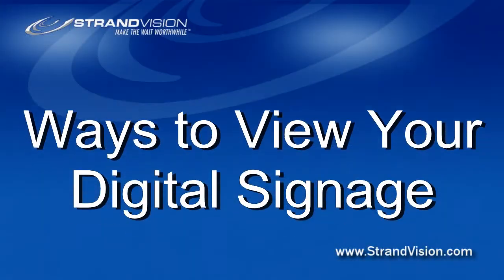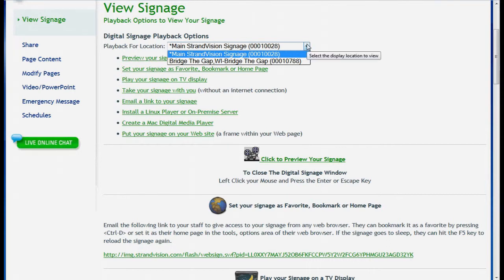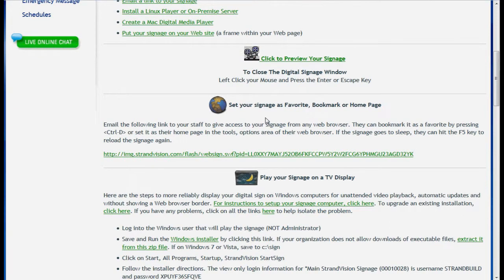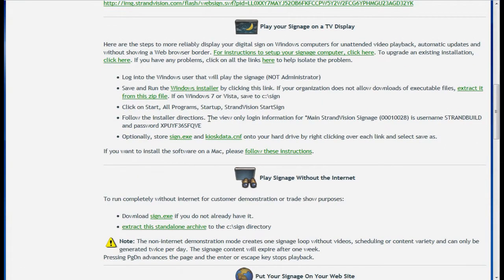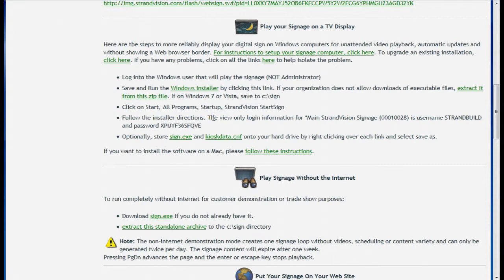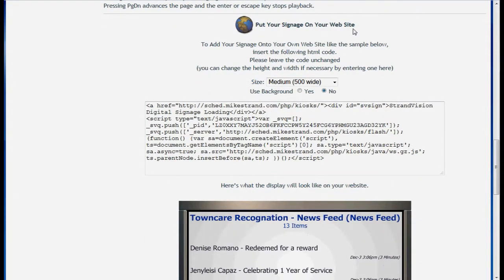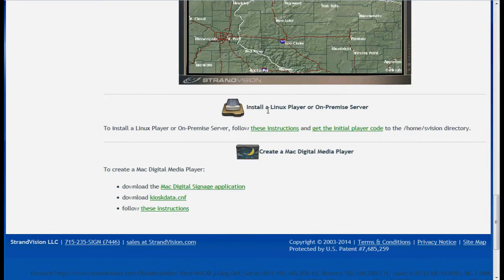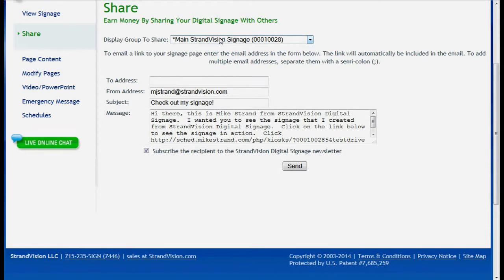Play Digital Signage Content on All Your PC's, Digital Media Players and More!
on internal, external or social media web sites, Windows, Mac or linux digital media players, or as bookmark, home page or screen savers on all the computers in your business. See how to use your paid or free digital signage subscription to easily view your digital signage content on lots of platforms. You can even share your electronic signage content via email or social media.

If you do not already have a free digital signage account, try it for 30 days with no payment information requested and no obligation